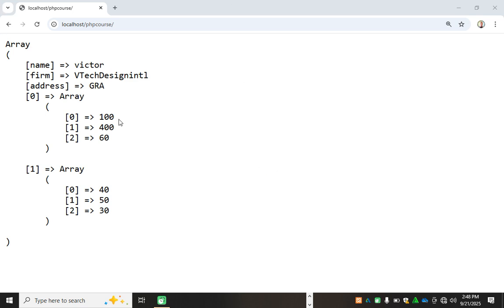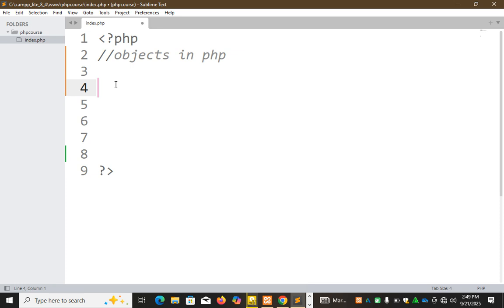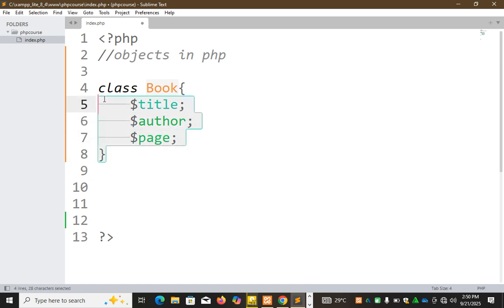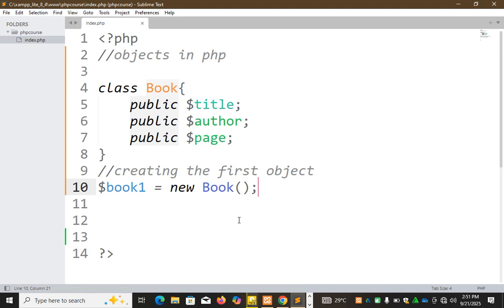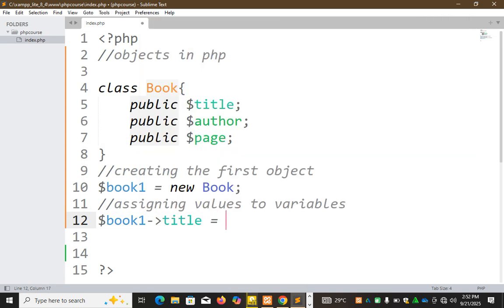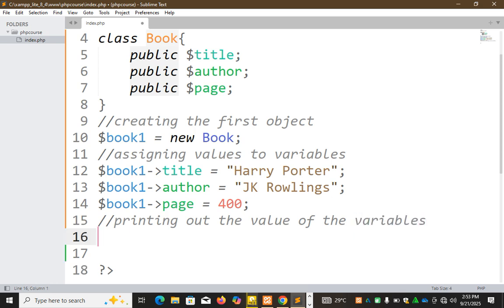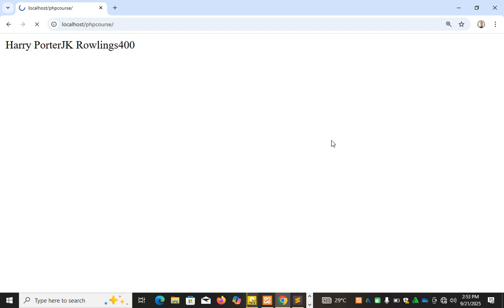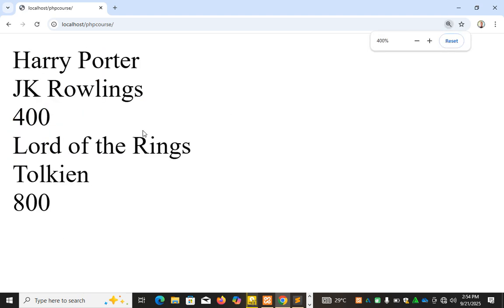OBJECT IN PHP